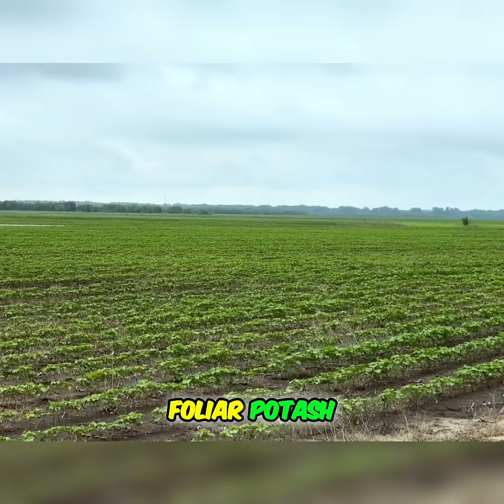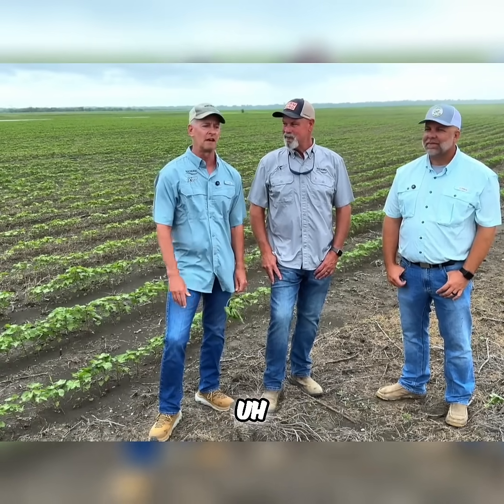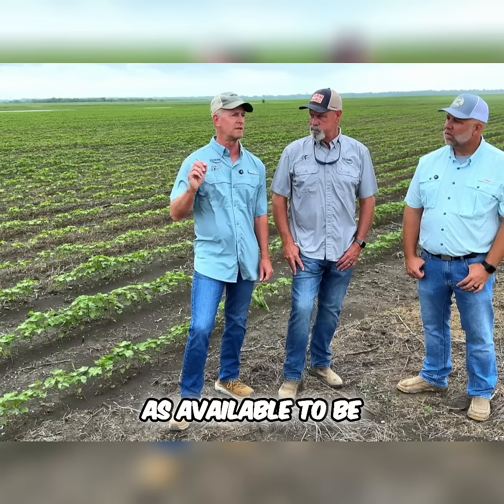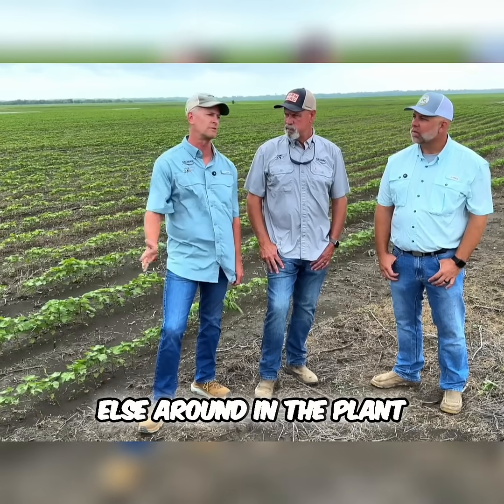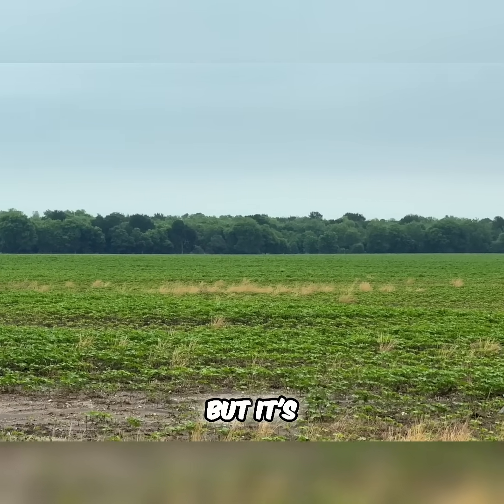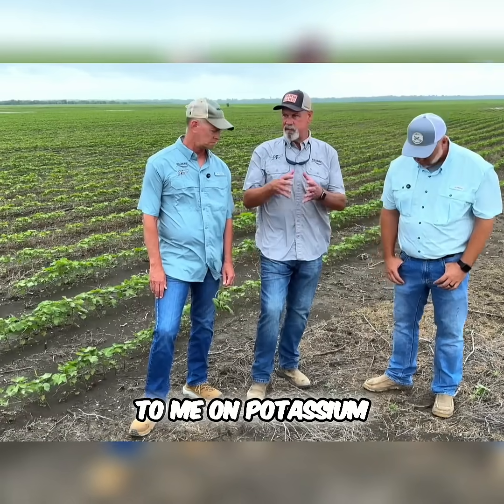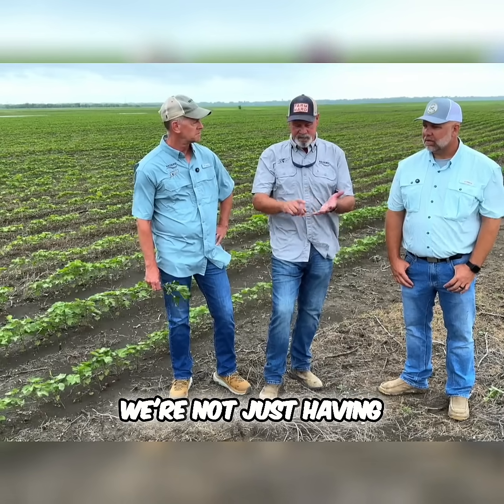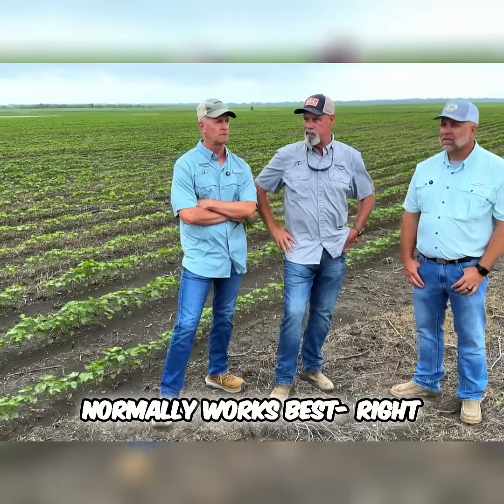Potassium Tips for Dryland Cotton | Kimbrell, Miles & Roach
Todd Kimbrell, Matt Miles, and Tommy Roach from Nachurs share smart potassium plans for Texas dryland cotton.